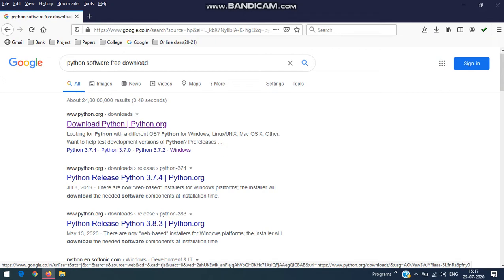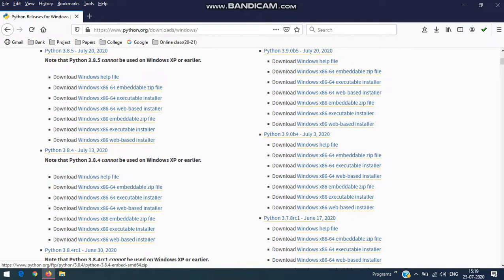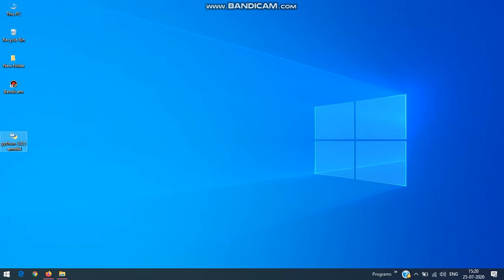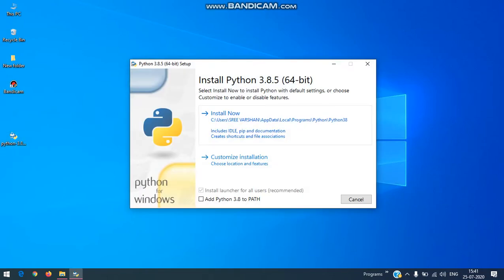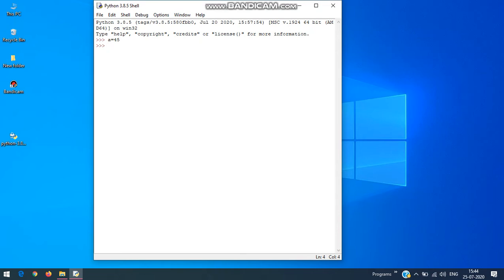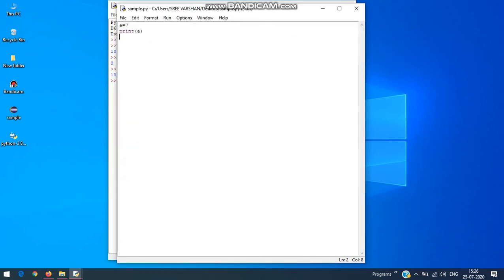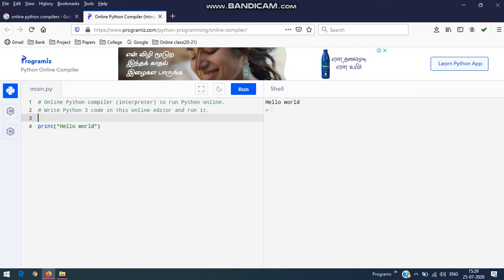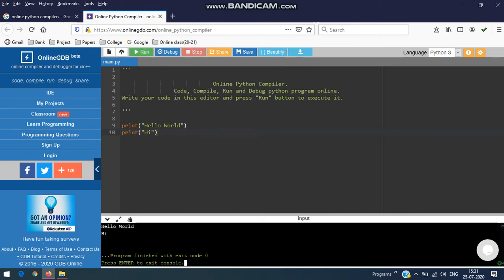Python download n installation steps explained|How to download and install python|Step by step guide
It tells about how to download and install python. It is a step by step guide to start python programming for beginners